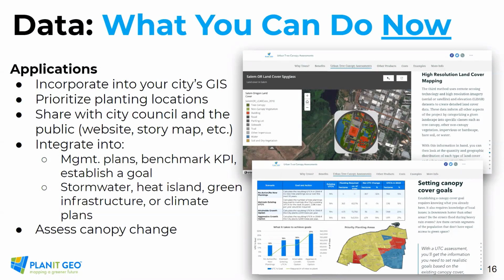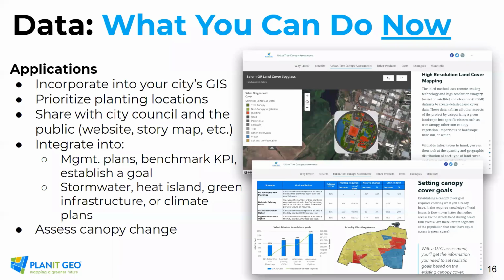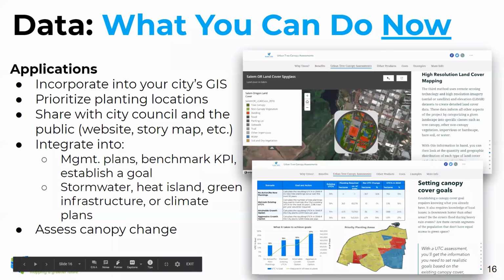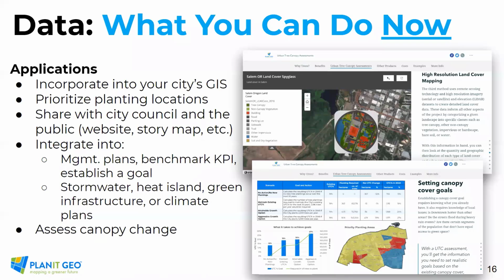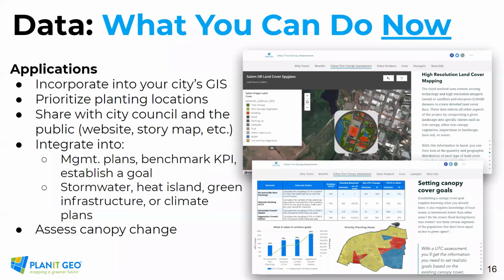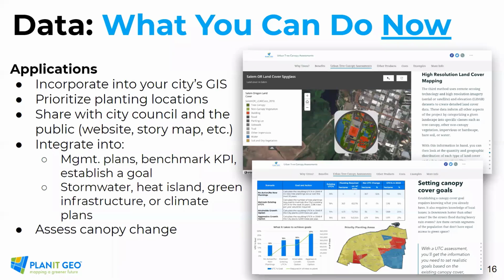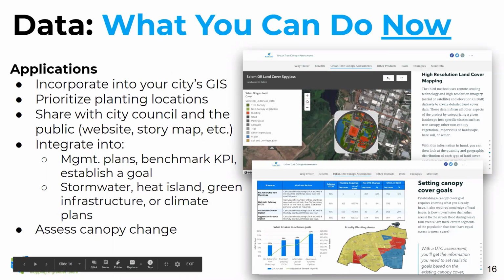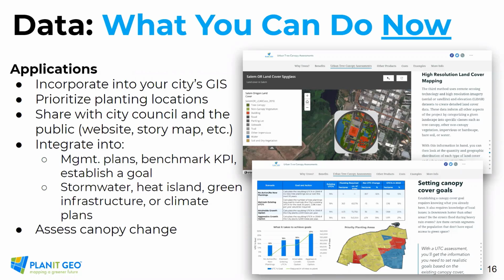Tree Canopy Virtual Data Summit - Webinar Teaser